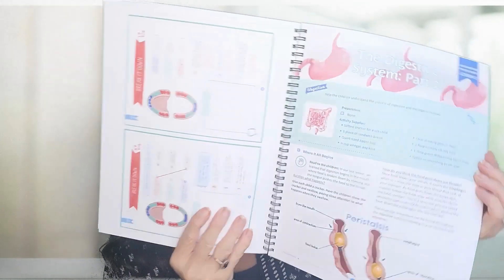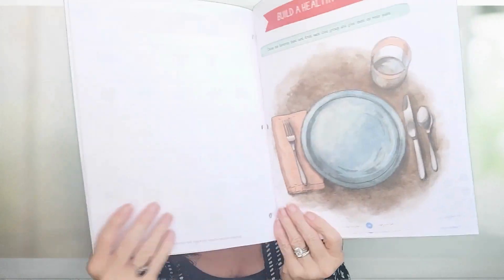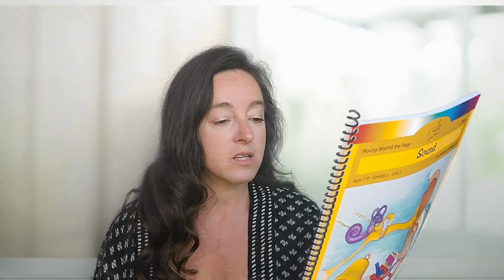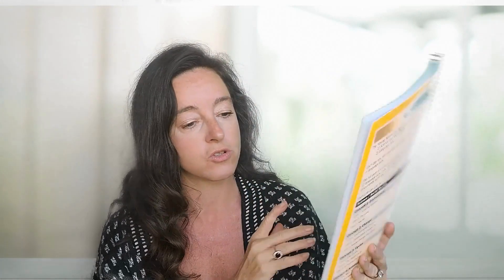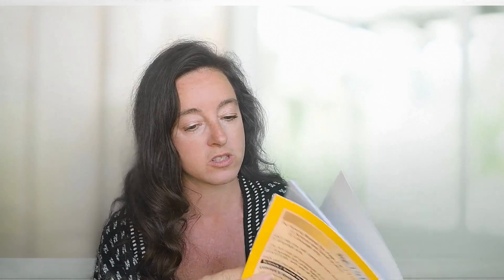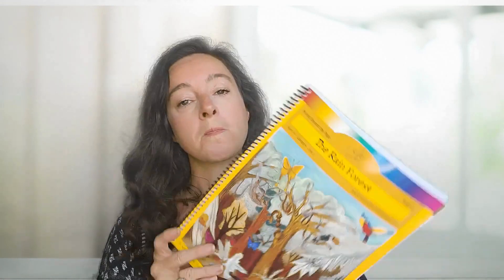2023-2024 Science Homeschool Curriculum Choices: Grades 2 & 5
Hello,

In this video, I am sharing our curriculum choices for science for the 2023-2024 school year.

We are entering our 7th year of homeschooling and choose to do most of our subjects family style.  My kids are currently 8 and 10 entering the 2nd and 5th grades!

We choose mostly secular curriculum options and are very eclectic in our homeschool.

Sara